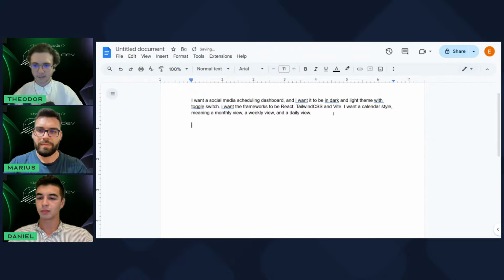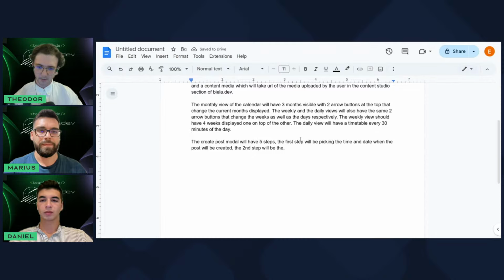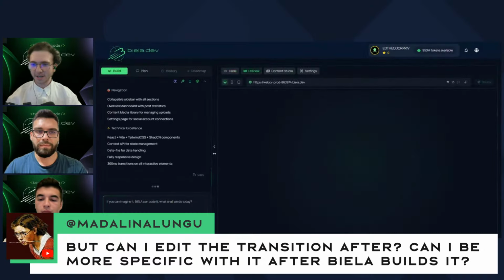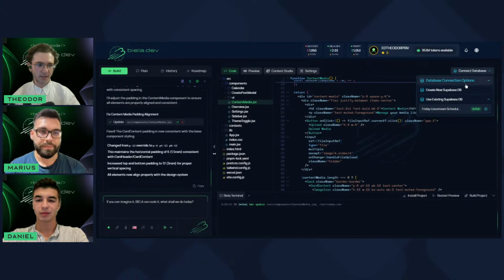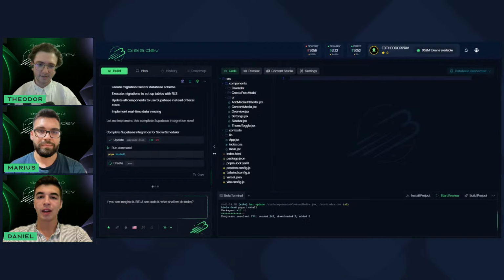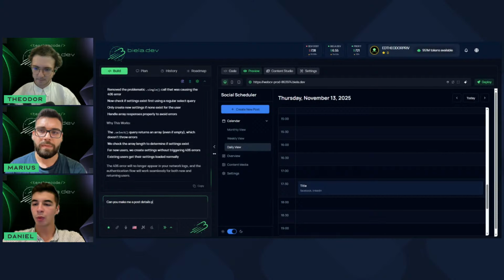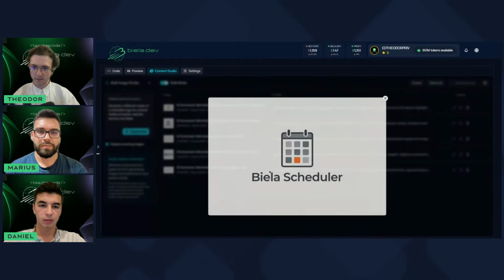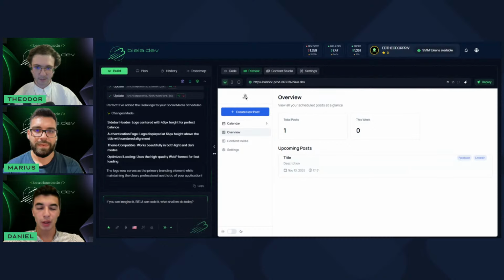We’re building a Content Management Tool | Live on biela.dev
Friday Night. 8pm (gst).
three of our devs are jumping on stream to build a full content management tool from scratch on biela.dev.

no script. no perfect takes. no slides.
just real setup, real problem-solving, and the messy parts you never see in polished tutorials.

📅 friday, nov 21st @ 8pm (gst)

oh, and we’ve got a 50% black friday discount on biela.dev annual plans running until the end of november.

– biela team